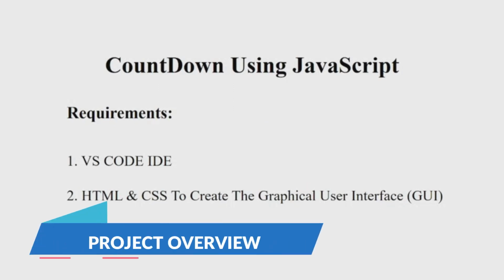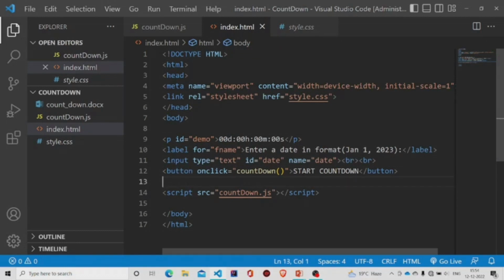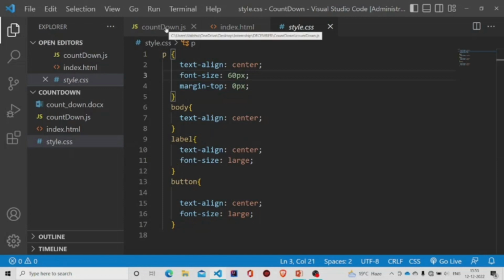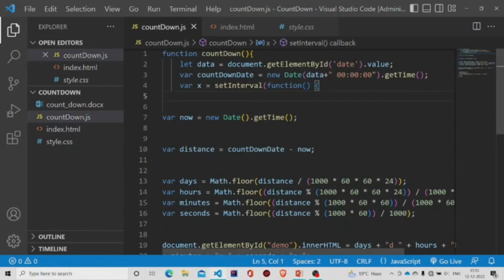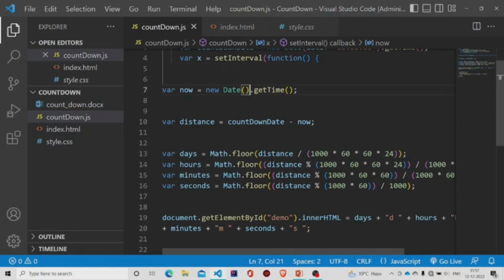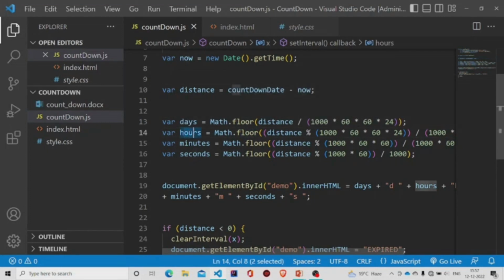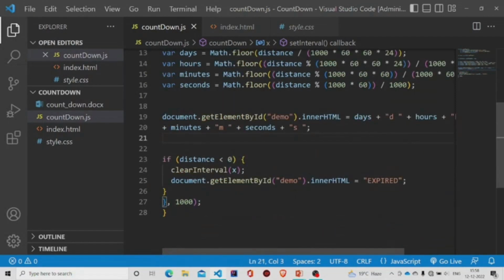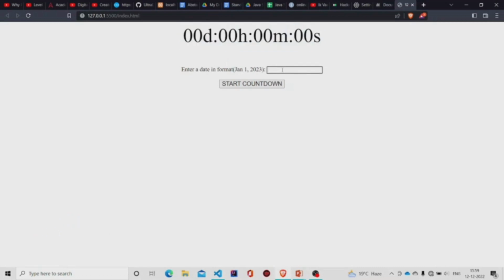Countdown Timer Using JavaScript | JavaScript Project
In this tutorial, we will learn how to build a countdown timer using JavaScript. A countdown is a useful tool for creating a sense of urgency and excitement for events, promotions, and deadlines. By following the steps, you can create a functional and customizable countdown for your website or application.

Whether you are a beginner or an experienced developer, this tutorial will provide you with a solid understanding of how to create a countdown using JavaScript.

To make this JavaScript project, we will first set up the HTML structure for the countdown timer, including placeholders for the days, hours, minutes, and seconds. Then we will write JavaScript code to calculate the time remaining until the target date and store it in variables for each unit of time (days, hours, minutes, seconds). After that, we will write JavaScript code to update the countdown display every second, decrementing the values of the time variables. And finally, we will customize the appearance of the countdown timer using CSS.

Objectives:

Following are the objectives that we want to achieve through this JavaScript project.

To extract the current time and calculate the remaining time from the date given as input & finally start the countdown.
Understanding the basics of JavaScript date and time functions.
Creating a dynamic and visually appealing countdown timer.
Implementing user input to set custom countdown dates and times.
Handling edge cases, such as counting down to the next hour or minute.
Adding additional features, such as an alert or notification when the countdown reaches zero.
Understanding how to integrate the countdown into a larger project or website.

Requirements:

The three main languages we use to build websites are HTML, CSS, and JavaScript. JavaScript is the programming language, we use HTML to structure the site, and we use CSS to design and layout the webpage.

Basic knowledge of HTML and CSS.
A text editor (e.g. Visual Studio Code, Sublime Text).
A modern web browser (e.g. Google Chrome, Mozilla Firefox).
Access to the internet for resources and support.
A web development environment, such as a local server or CodePen, is optional but recommended.